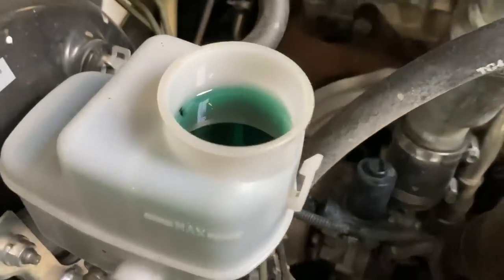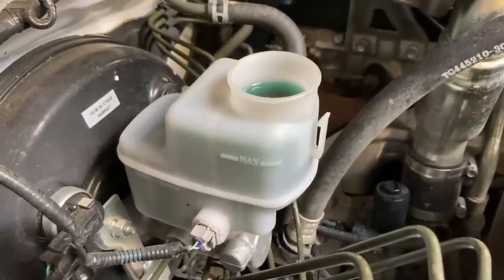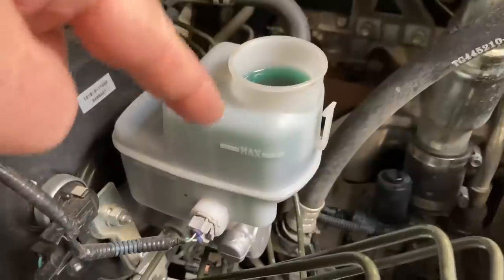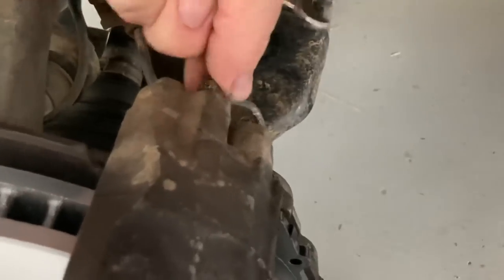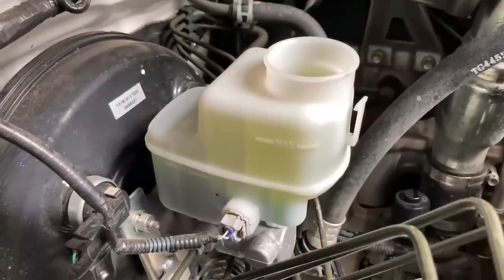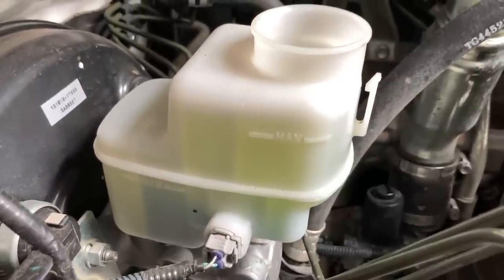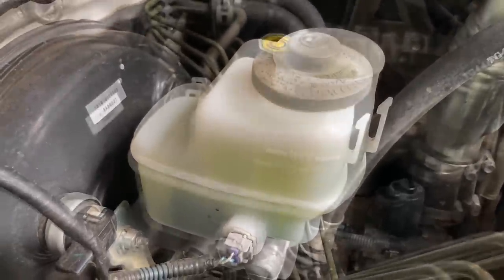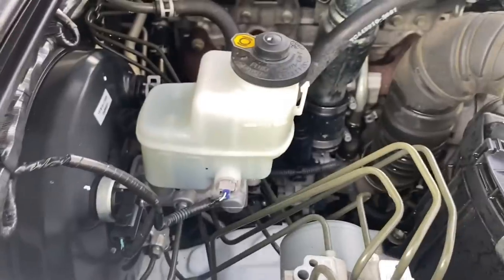BEST CHEAPEST Most RELIABLE BRAKE FLUID CHANGE FLUSH BLEED BRAKES Easy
BLEEDING BRAKES EASY AS!